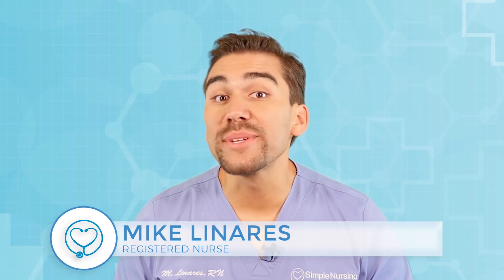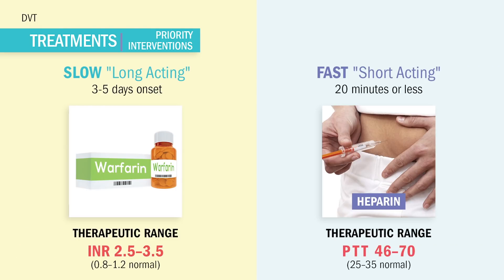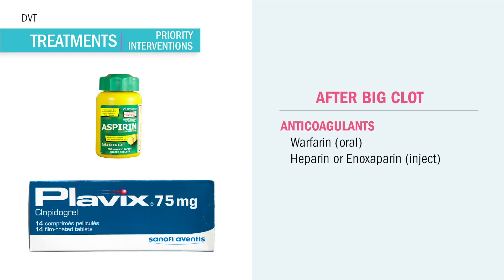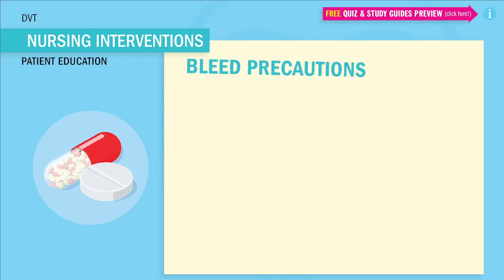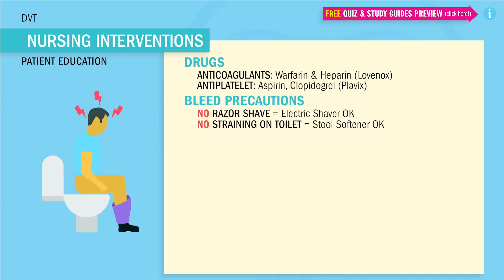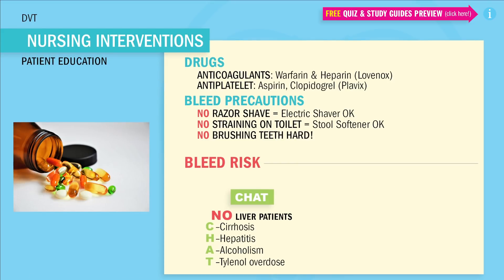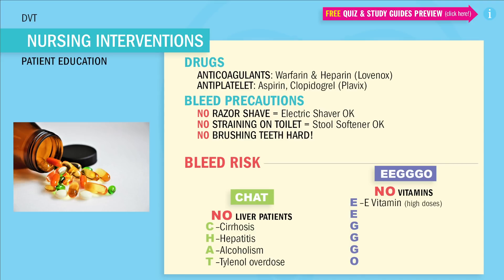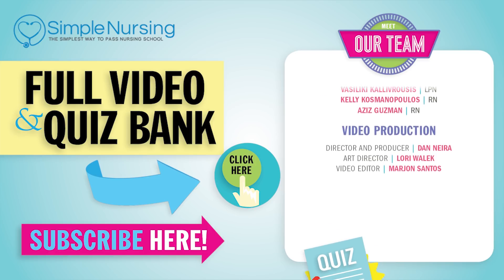Hemorrhage Bleeding Risk Preoperative Patient Education for NCLEX review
Did you know only 20% of our video content is on YouTube? Try out our membership for FREE today!

to get access to the other 80%, along with 800+ study guides, customizable quiz banks with 3,000+ test-prep questions, and answer rationales!